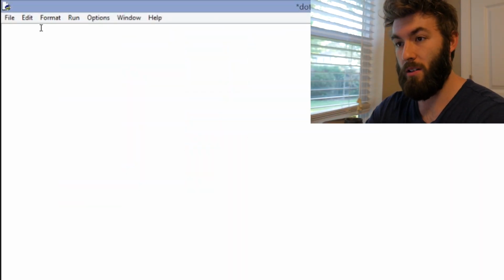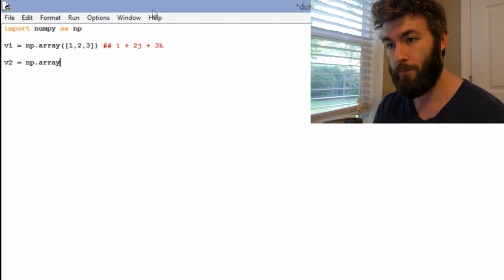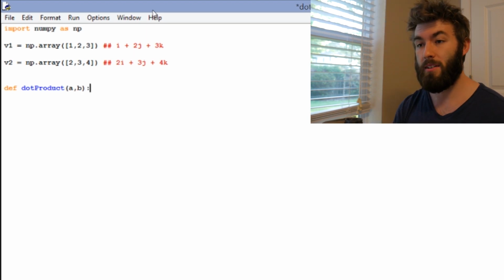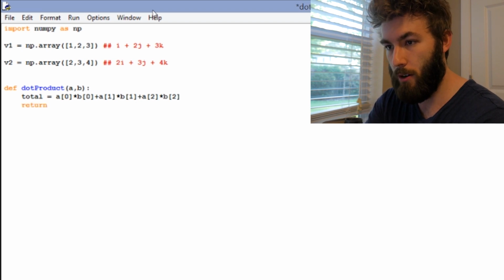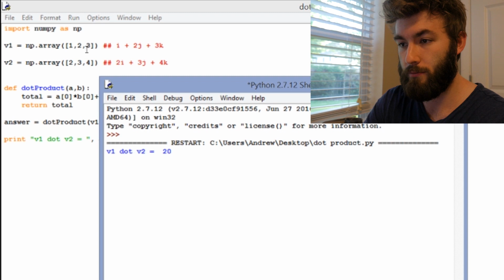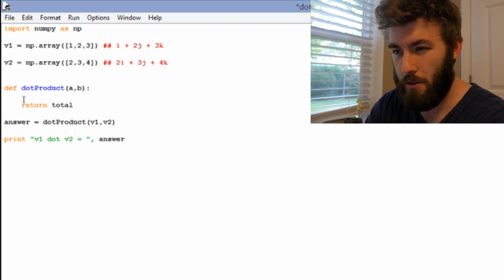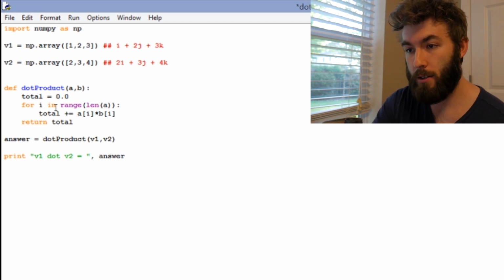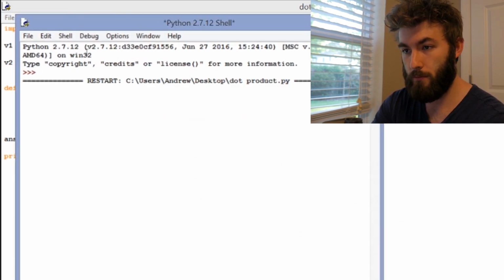Coding For Physics Majors: Dot Products In Python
If you're new to coding, it might not be clear how to tie together things like calling functions, looping, and using arrays simultaneously. In this video I show you how to write a code to perform a dot product on two vectors using all of those aspects.